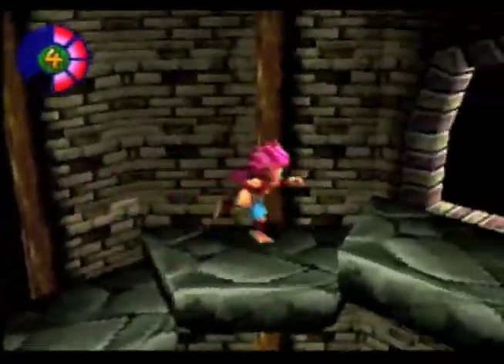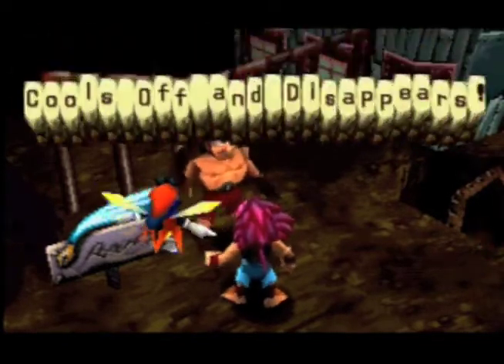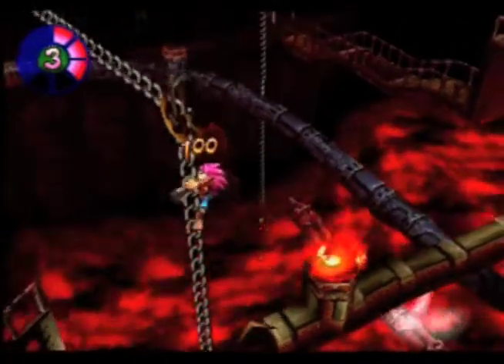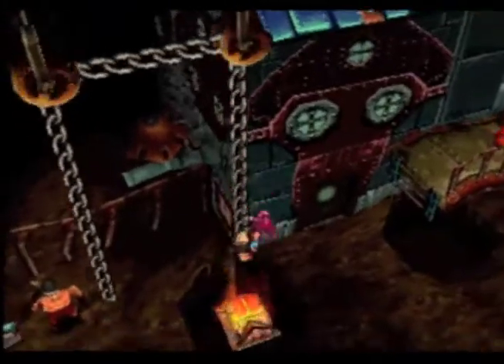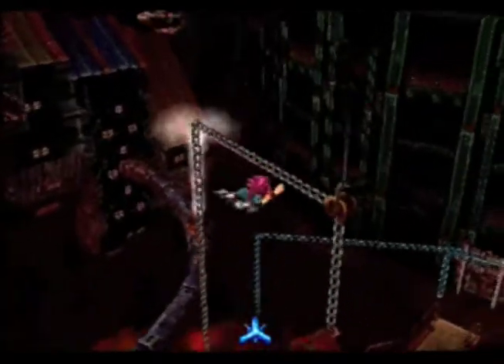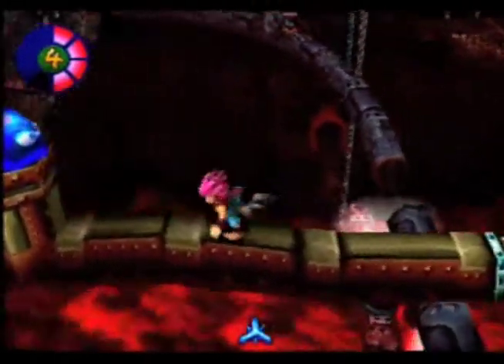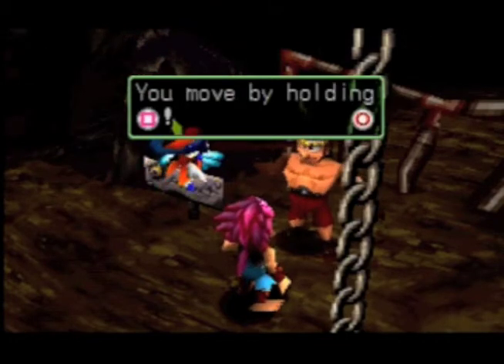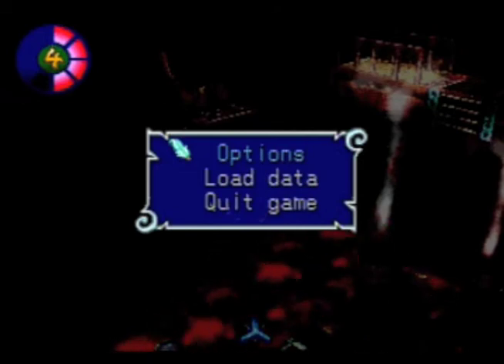Let's Play Tomba 2 Part 4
In this episode we finally make our way to the next area in the game the Pipe Area which is a lava filled area that we are going to have lots of fun maneuvering through.